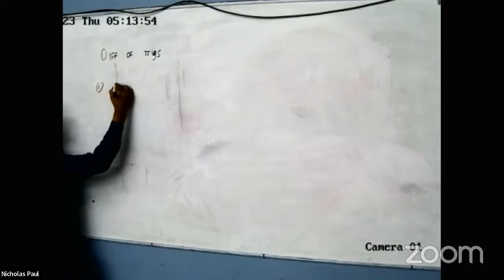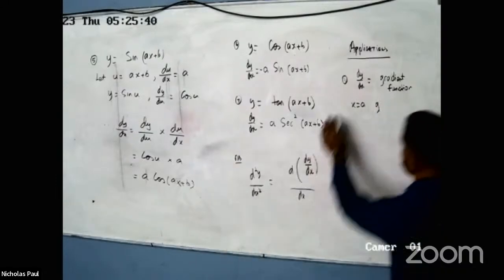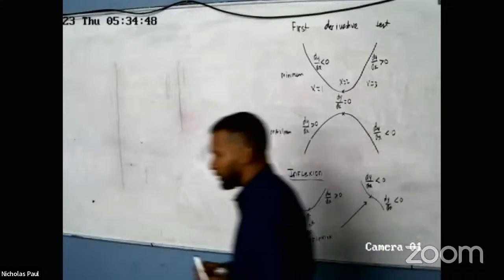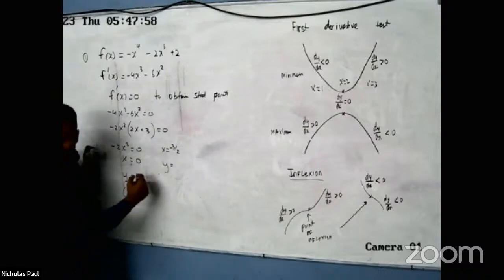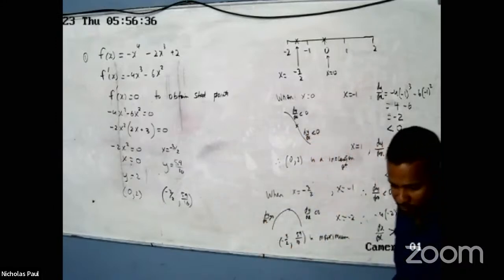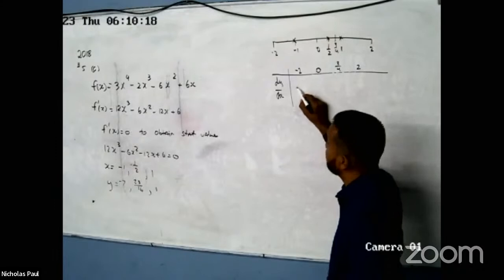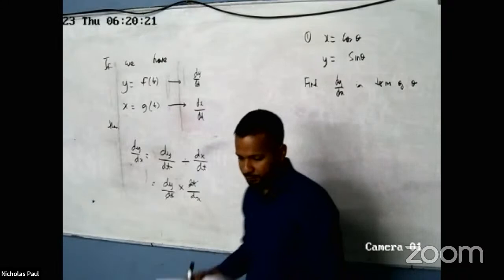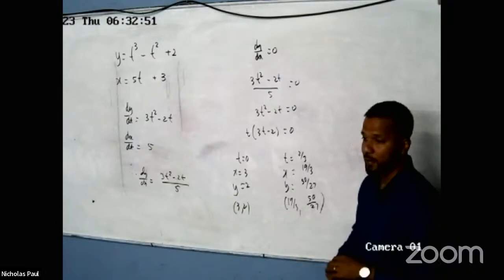CAPE Pure Unit 1 Differentiation